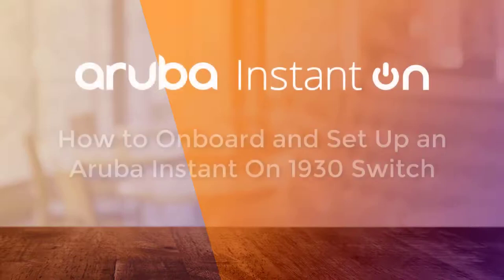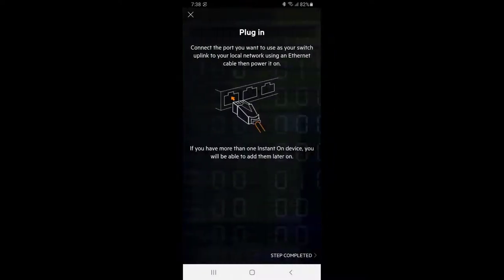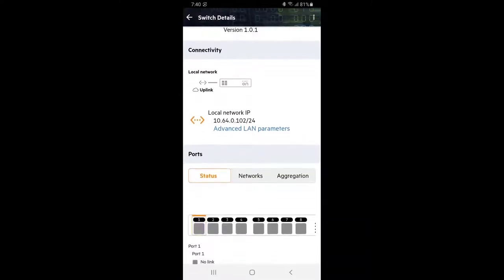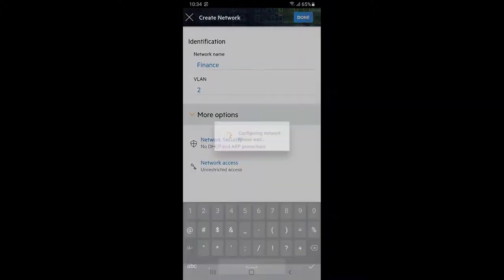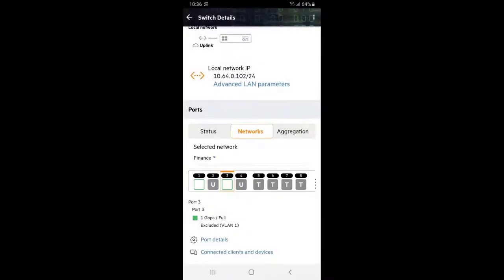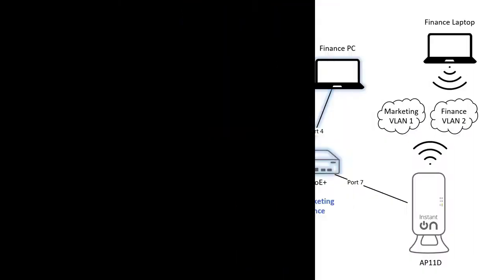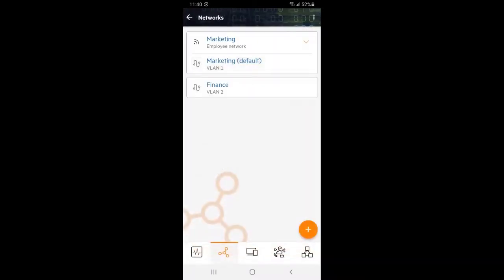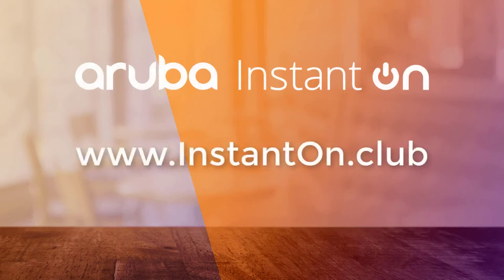Aruba Instant On 1930: The Ultimate Guide for Beginners & Experts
In this video, we walk you through the process of configuring multiple VLANs on the Aruba Instant On 1930 switch. VLANs (Virtual Local Area Networks) help segment network traffic, improve security, and optimize performance.

📌 What You’ll Learn:
✅ Understanding VLANs and their benefits
✅ Setting up VLANs on the Aruba Instant On 1930
✅ Configuring VLAN tagging and untagging
✅ Assigning ports to VLANs
✅ Testing and verifying connectivity

aruba instant on 1930 switch configuration
aruba instant on 1930 switch
aruba instant on 1930
aruba instant on 1930 setup
aruba instant on 1930 24g class4 poe 4sfp/sfp+ 195w switch jl683b
aruba instant on 1930 switch reset
aruba instant on 1930 24g
aruba instant on 1930 firmware upgrade
aruba instant on 1930 configuration
aruba instant on 1930 24g class4 poe 4sfp/sfp+ 370w switch
aruba instant on 1930 switch vlan configuration
aruba instant on 1930 24g 4sfp/sfp+ switch
aruba instant on 1930 vlan
aruba instant on 1930 48g 4sfp/sfp+ switch
aruba 1930 switch configuration
aruba 1930 switch
aruba 1930 vlan configuration
aruba 1930 firmware upgrade
aruba 1930 switch setup
aruba 1930
aruba 1930 voice vlan
aruba 1930 reset
aruba 1930 switch vlan configuration
aruba 1930 switch configuration in hindi
aruba 1930 switch configuration step by step
aruba 1930 trunk port
aruba 1930 vlan
aruba 1930 setup

📢 Have Questions?